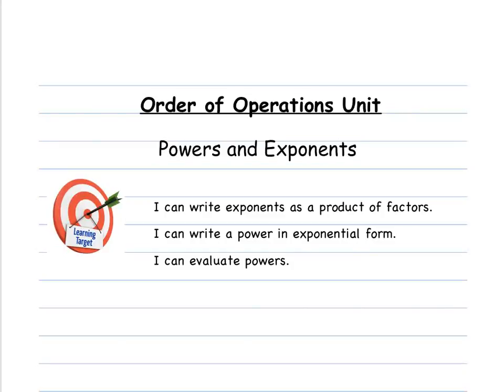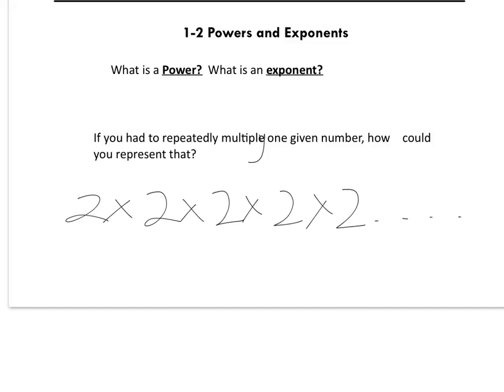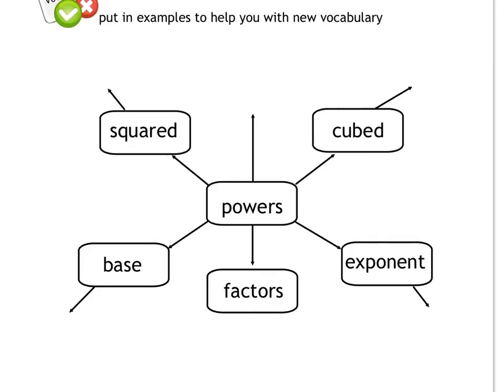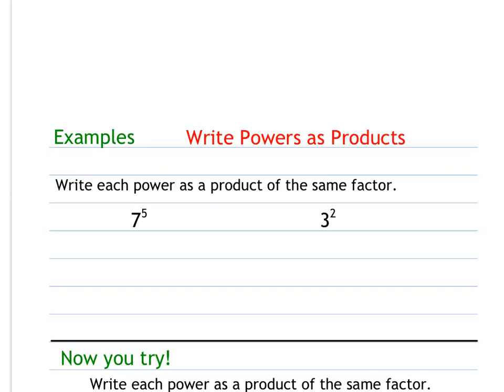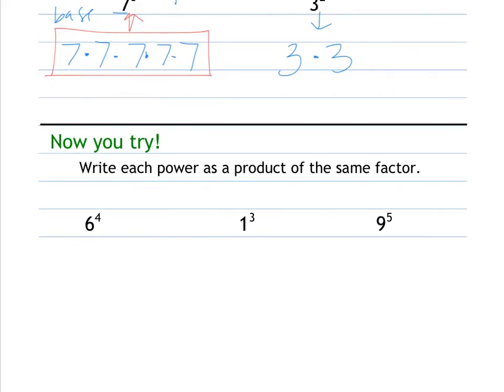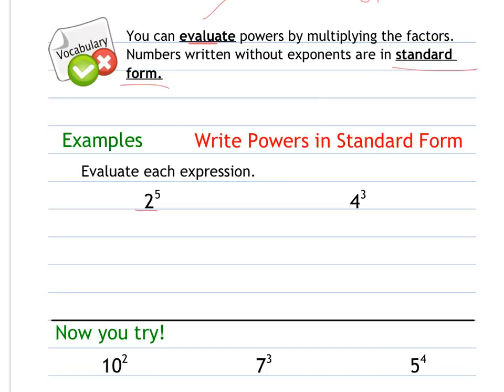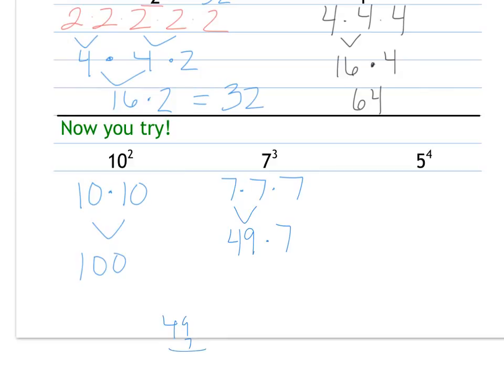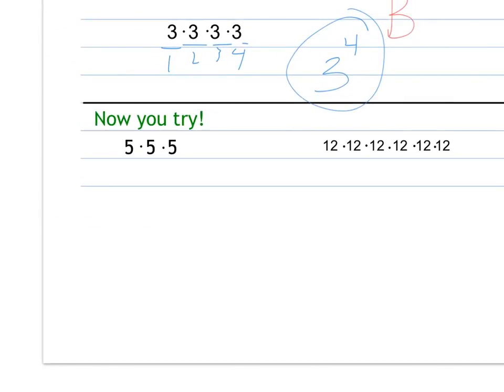1-2 Powers and Exponents